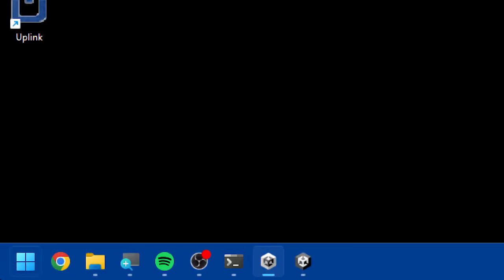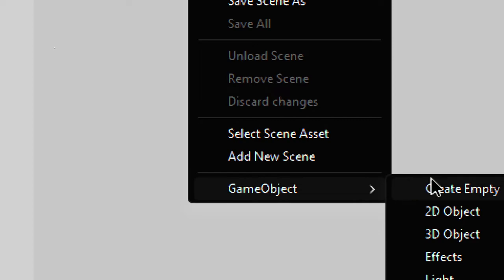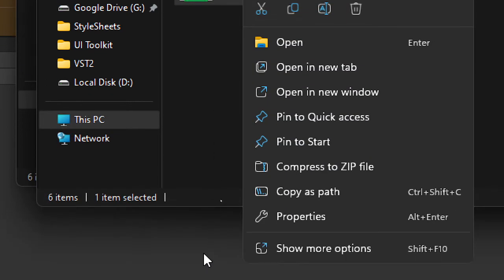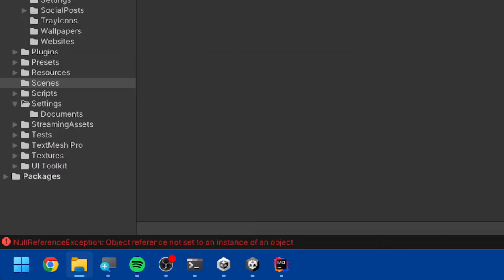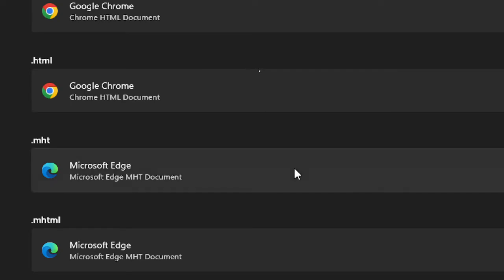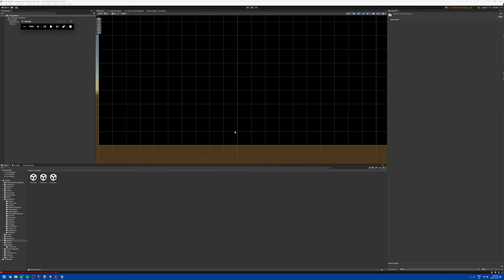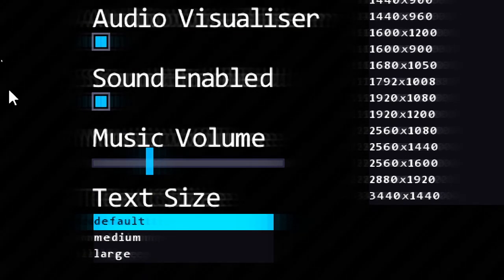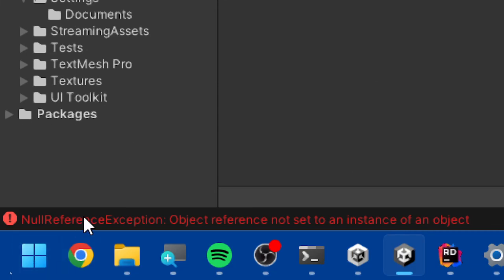An Hour of Windows Problems (From Windows to Mac, pt. 2)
This is part 2 of a mini-series where I go over some of the many reasons why Windows causes me to be less productive and to have more difficulty using a computer while blind, and why I plan to fully switch to a Mac. In the next video, I'll show you guys how much of a night-and-day improvement macOS is, but also some of its own issues that I wish would be fixed as well.

Some more issues with Windows in general were outlined in a very old video, "Windows 8: The Animated Evaluation," which go over many of the same issues I have with Windows to this day as well.

I'm Michael, the lead programmer of Restitched by Trixel Creative. Alongside that and developing other games, I occasionally like to make videos about programming, game development and LittleBigPlanet logic. If that's something you're interested in, then perhaps that big red button might help you see some more of it. :)